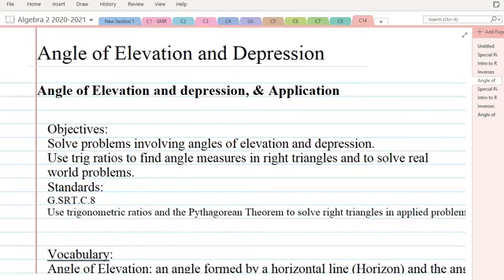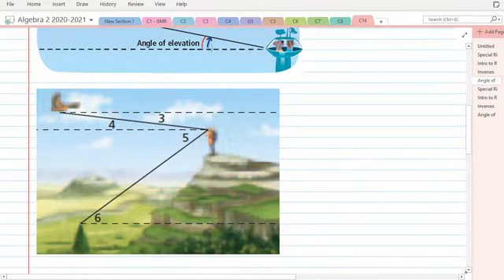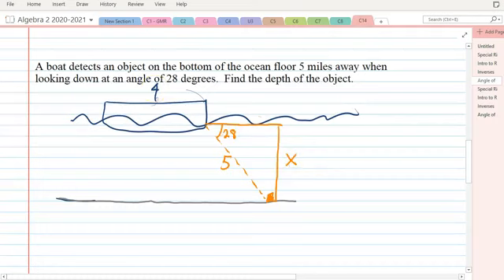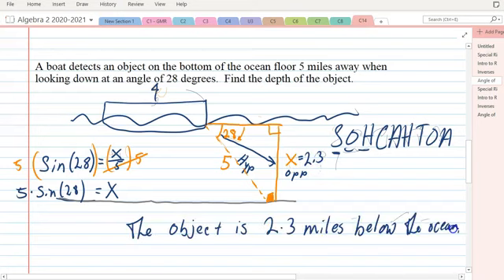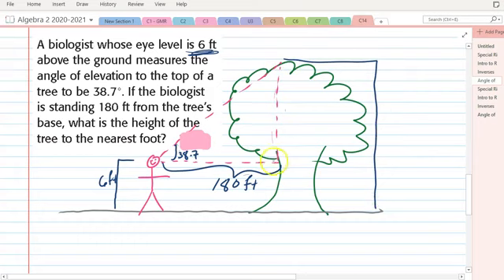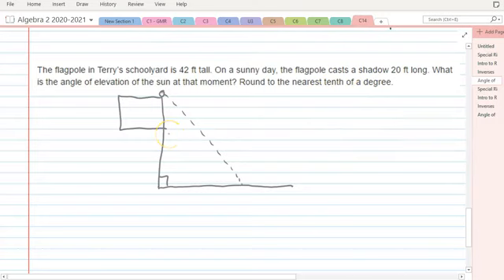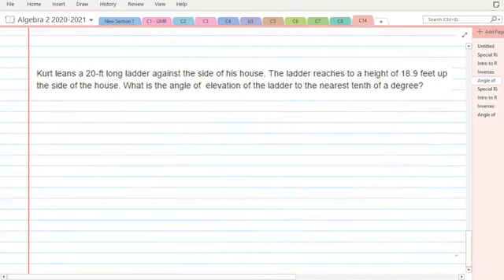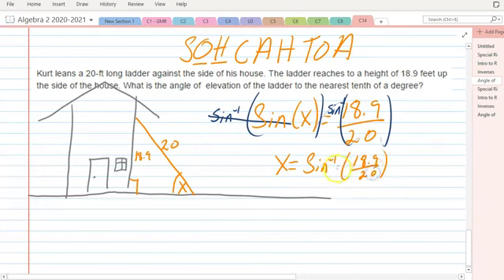Angles of Elevation and Depression with Trig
Use trigonometric ratios and the Pythagorean Theorem to solve right triangles in applied problems.